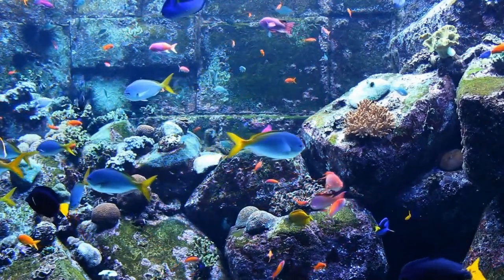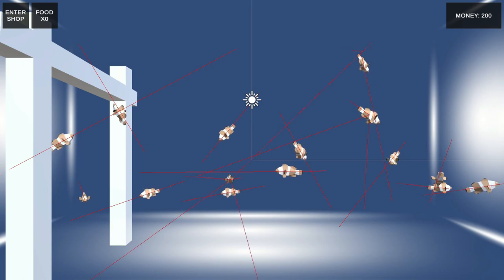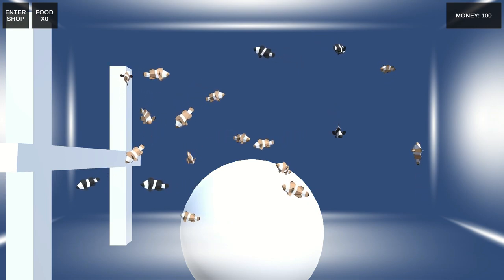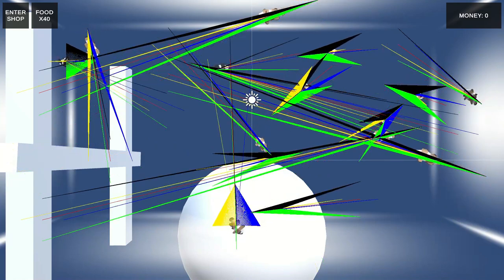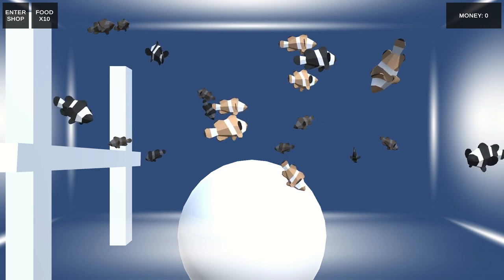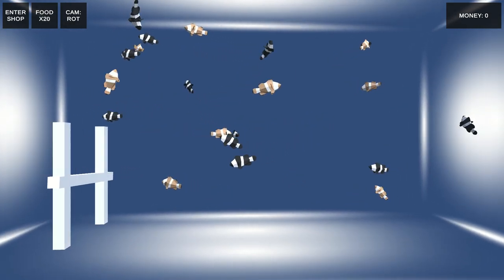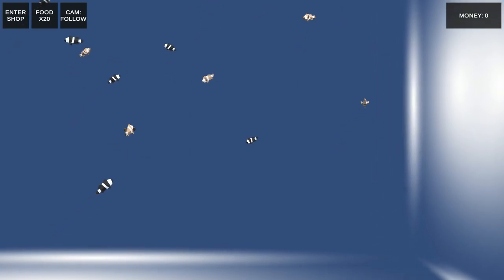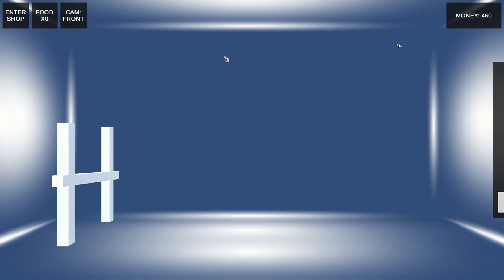Breeding, Collisions and A New Fish! | Indie Game Devlog #2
► Description
Welcome back to another indie game devlog, inside this devlog I will go over how my fish's tracking works within the tank and talk about fish breeding. As well I have added an inspector for the fish so you can view their age, sex, size and species.

► About Me
I'm a part time indie game dev working on my game Melorium, an aquarium management simulator game, I will document my game dev journey with small devlogs as well as creating other videos related to game dev such as game jams or small scaled projects.